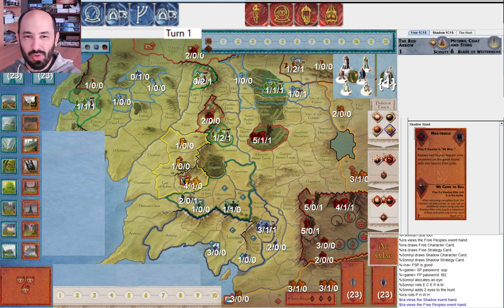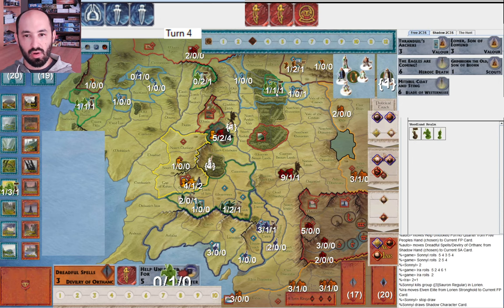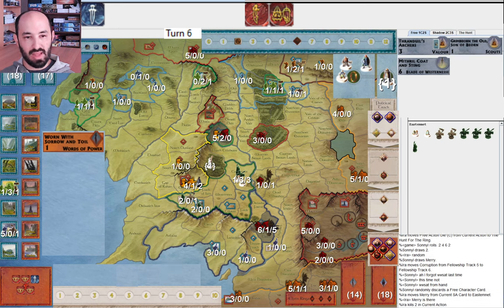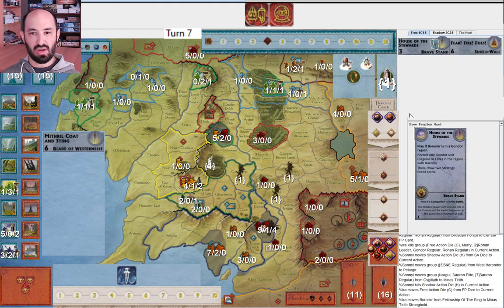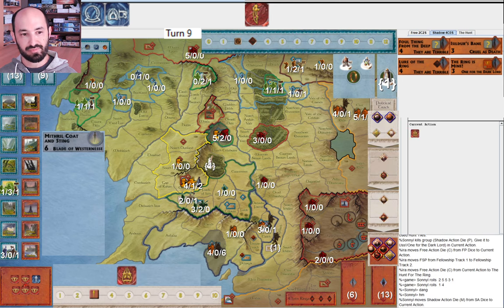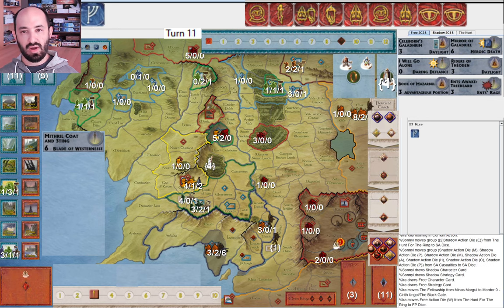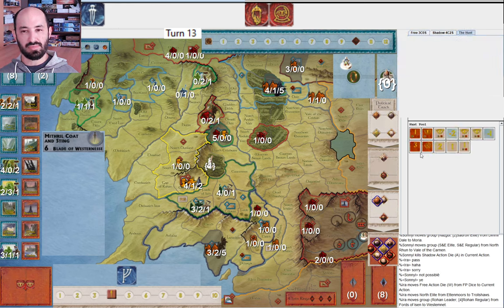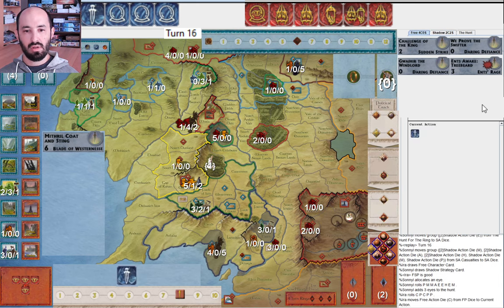Merry and Eomer Try Their Best, but is it Enough? -- War of the Ring 2023 World Tournament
I intentionally want all my content to be free for everyone! But, if you really like my content and want to make a small donation, you may send it